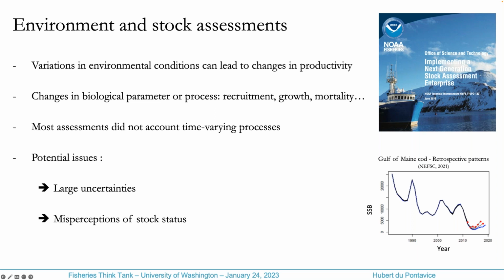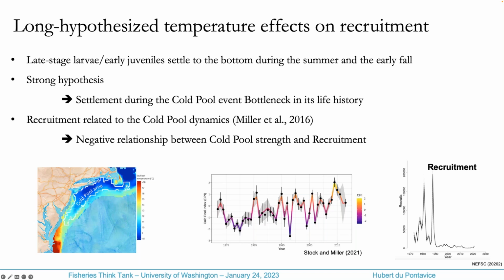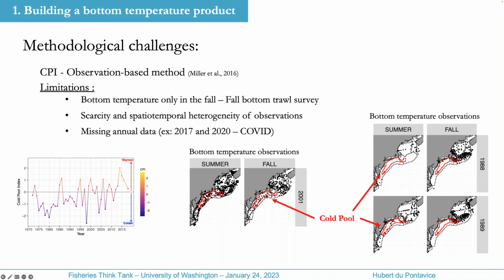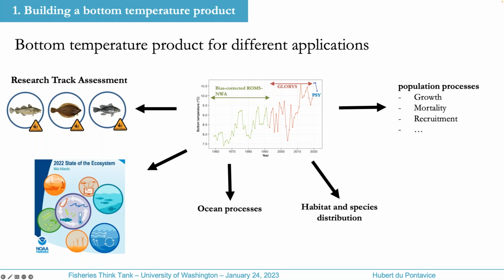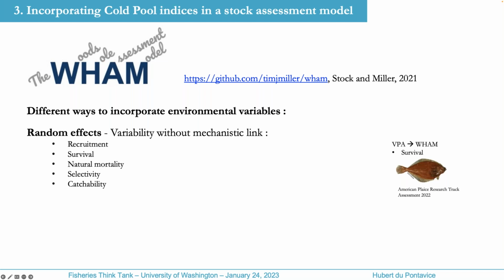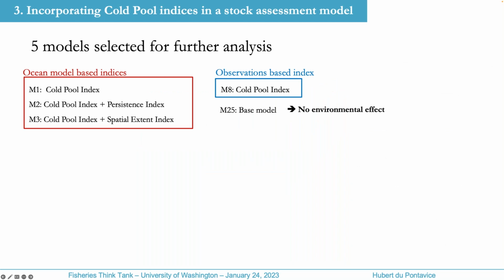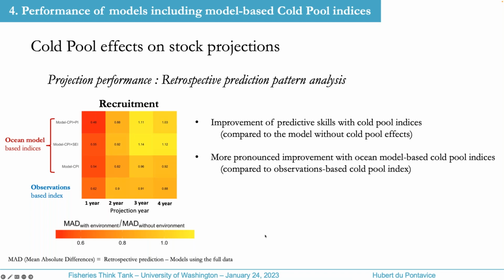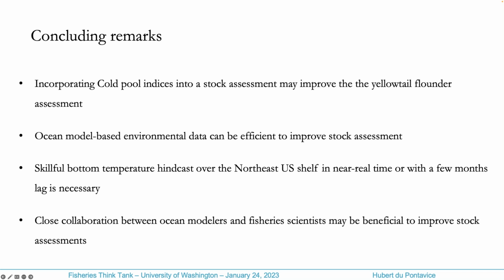Fisheries Think Tank with Hubert du Pontavice